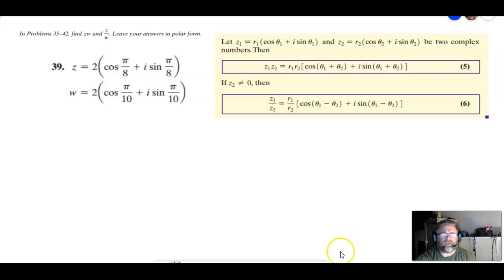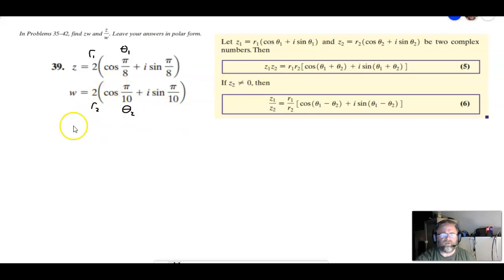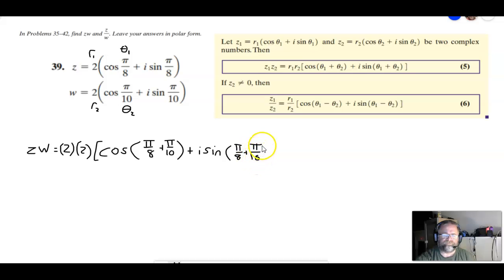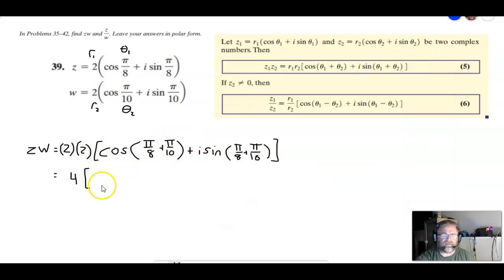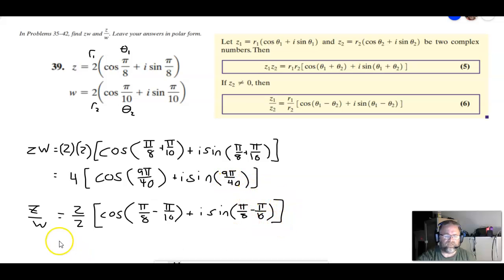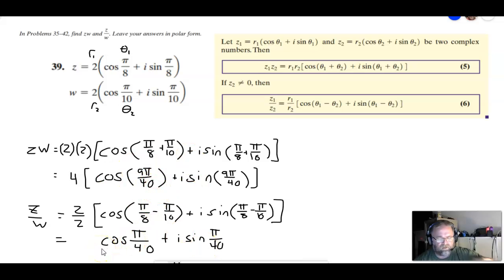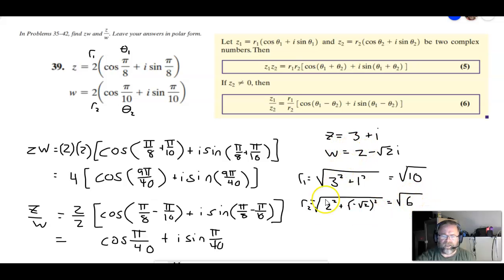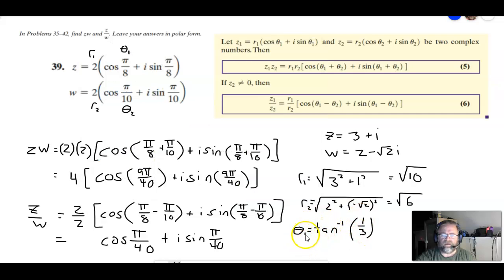MAT172 Section 9.3 #39